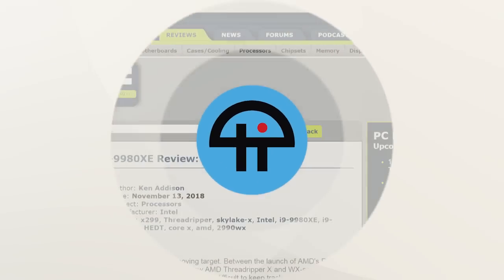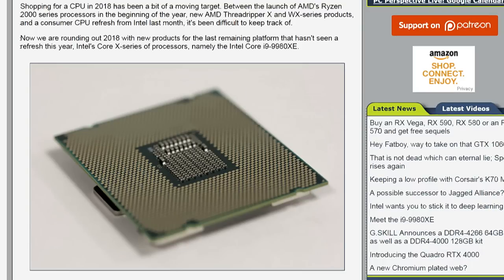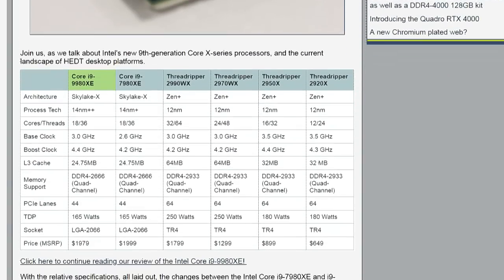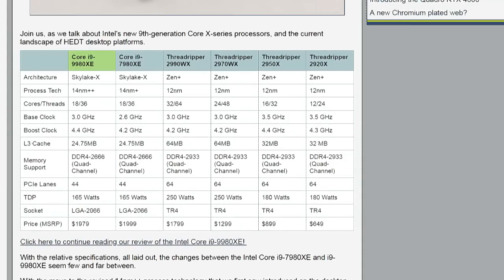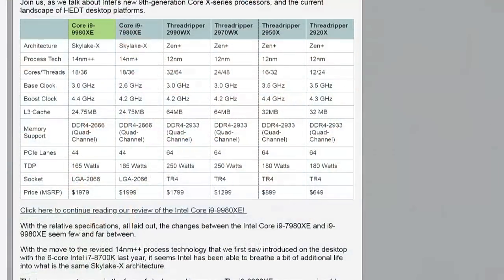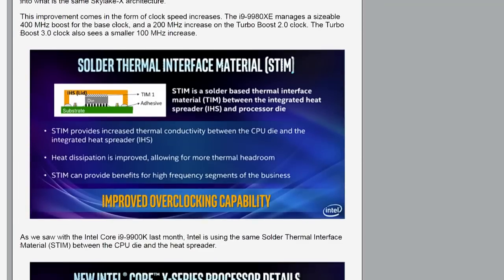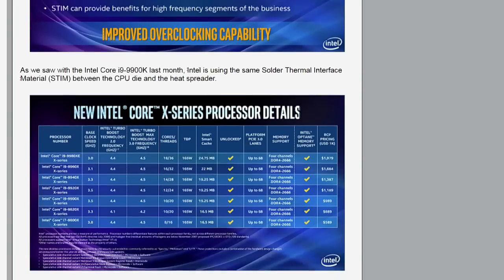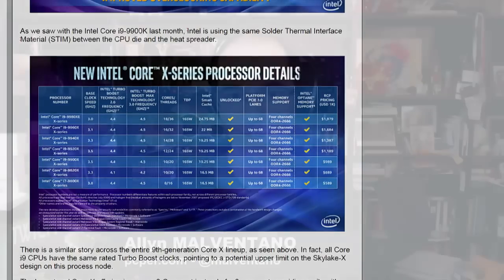Core i9-9980XE is Hard to Recommend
Allyn Malventano discusses the Intel Core i9-9980XE, a CPU with 44 PCIe lanes, 18 cores, and a price just under $2000.